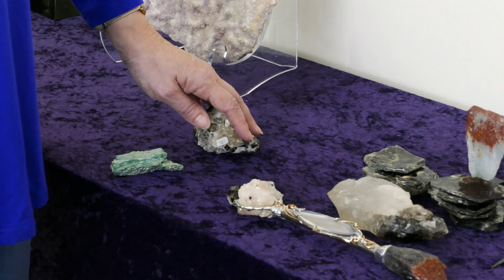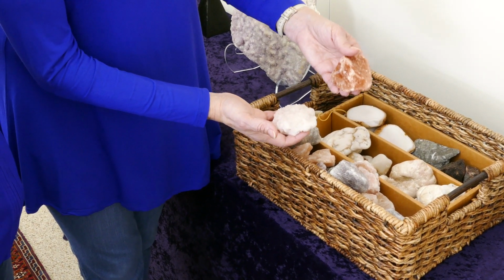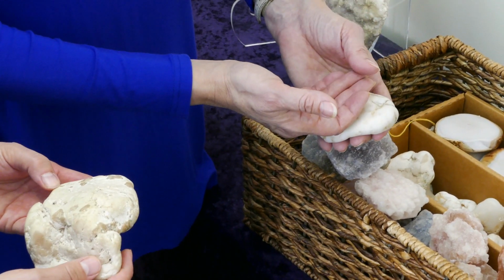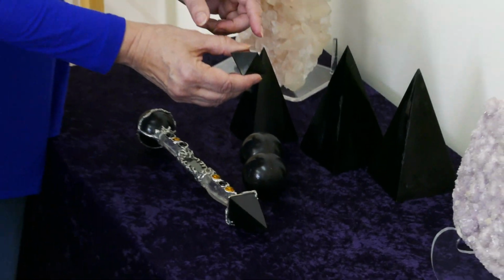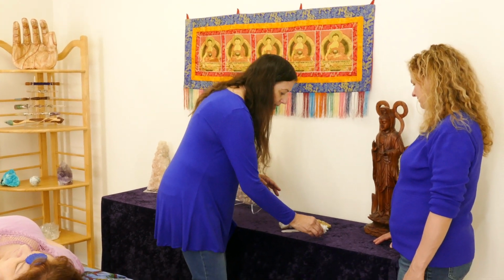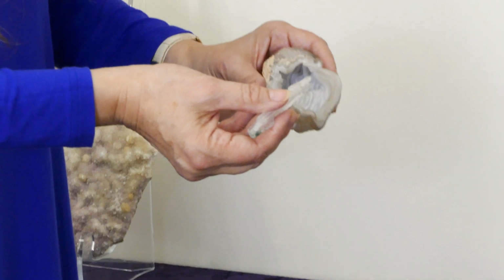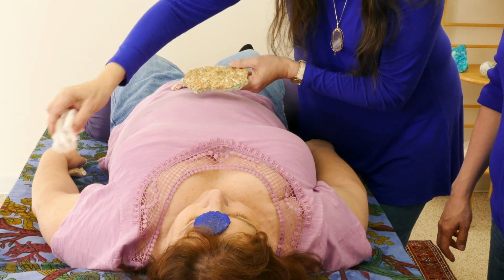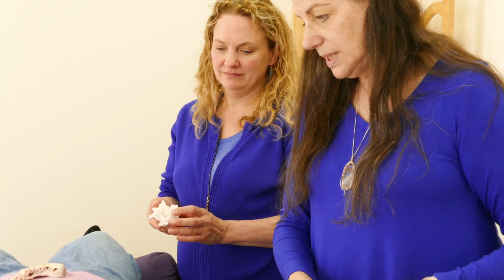Crystal Surgery Tutorial: Clearing & Detox Part B - The Crystal Tools Explained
With an abundance of Detox info, we put the bonus material explaining the Crystal Detox Tools in this separate video. There are 5 different detox techniques, plus their hybrids, in Crystal Surgery, and we look at the new techniques and tools with Linda, who initially trained in Crystal Surgery about 15 years ago.

The video only briefly shows the Mica, Pricking Wand, Scraper and Detox Wand which we use in the original "Basic Detox Procedure" and you can see this technique being demonstrated in Crystal Surgery Demo 2: Prepping for Physical Surgery. We go directly into talking about the new techniques, beginning with the Rapid Detox which uses Fuchsite and Garnet in Matrix.

We then go on to talk about Halite and Tibetan Rose Salt, and Blue Salt; followed by Common Opal and Cachalong. We also talk about Shungite and the De-Cording Tools of Bulgarian Ajoite Opal and Aragonite.

Presenters: Vivien Schapera, Linda Ruhe, Jamie Pisano
Photographer: Neil Schapera